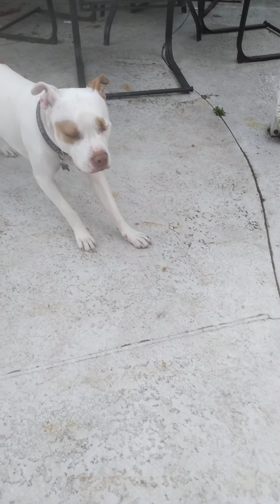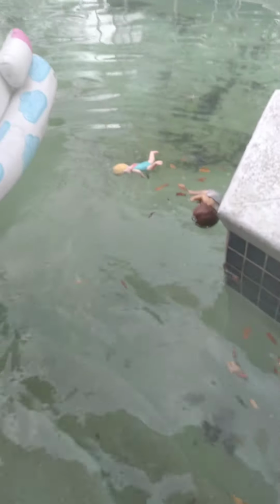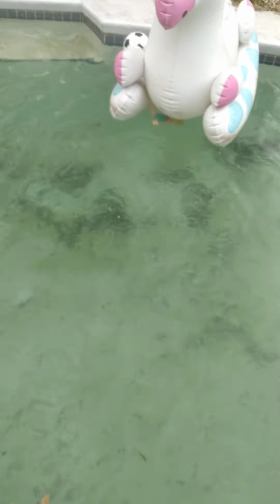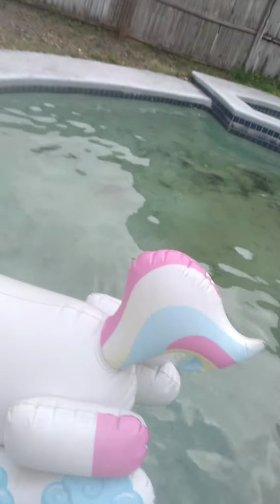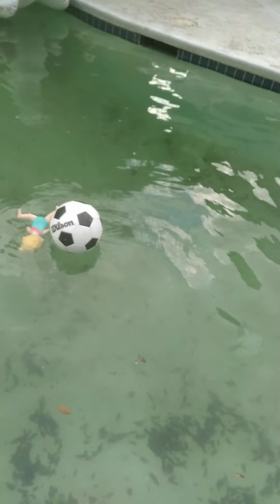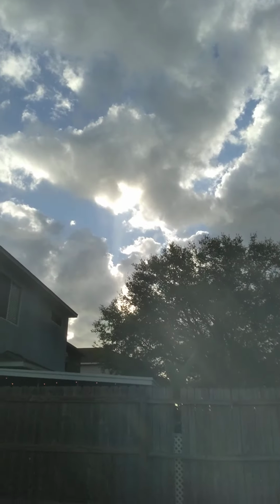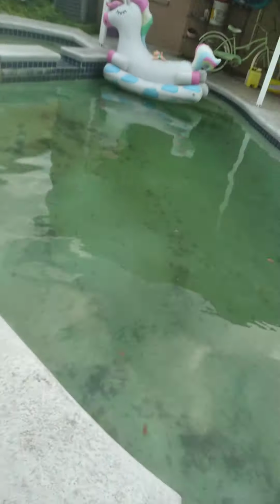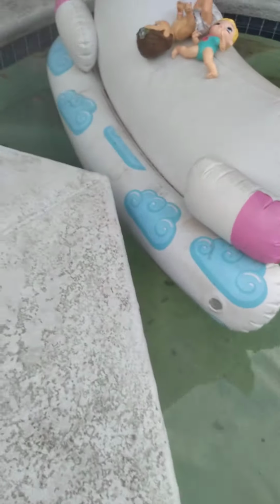trying to get to baby dolls on a floatie